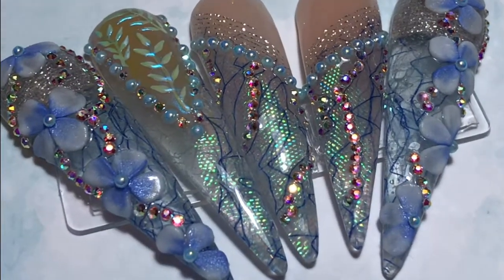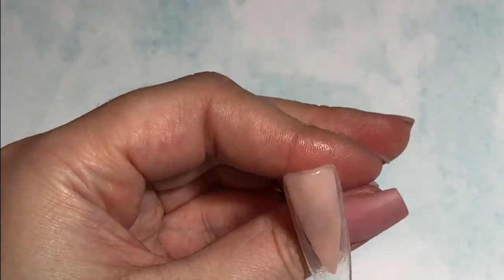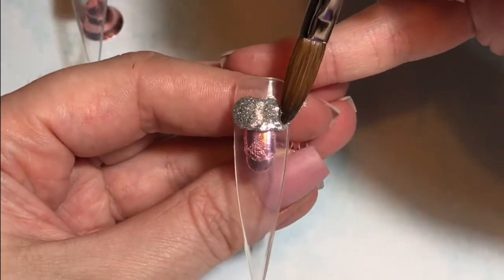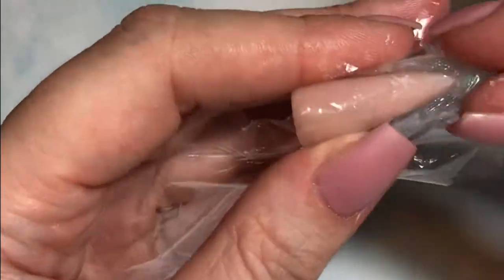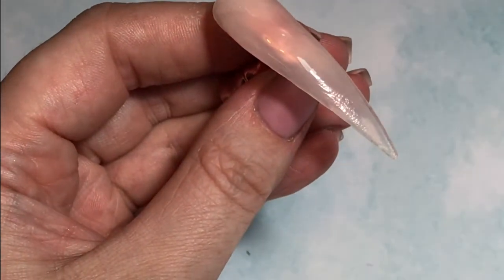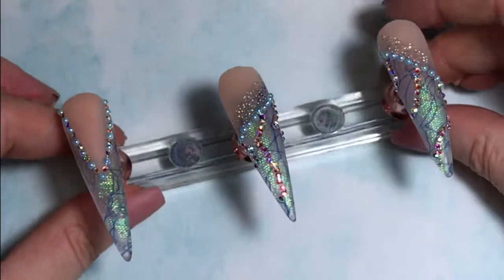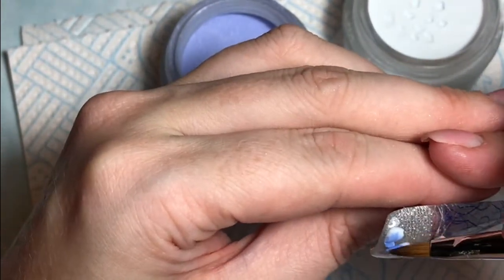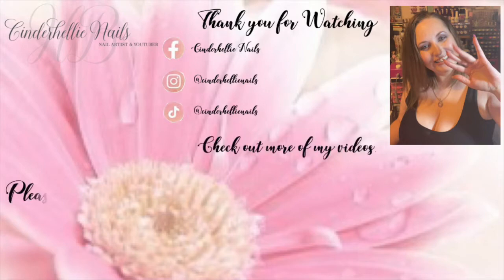The Nail Team | Ambassador Challenge | 2022 Spring Fashion Trends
Thank you so much for checking out my channel, I hope you enjoy my latest video.
Much Love
Helen 💋
🛍Products Used🛍
* Gems Nail Systems - Acrylic - Peachy Peach, Crystal Clear, Elaina, Blair & Mae
* Melody Monomer & Tina Top
* Perfect Nails White Cream Gel & Blue Veil Chrome
* The Nail Team Material - Royal & Pale Blue Angel Webbing, Blue & Silver Angel Material, Blue Raspberry Angel Mesh